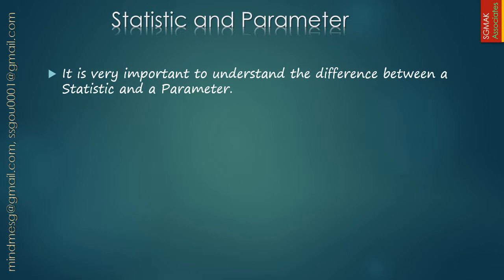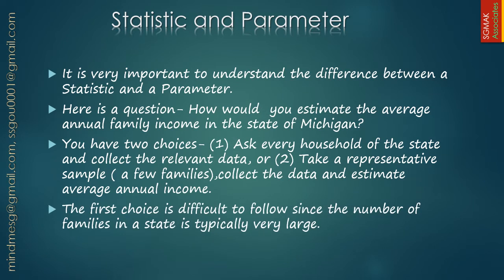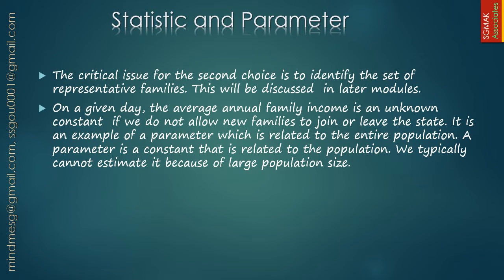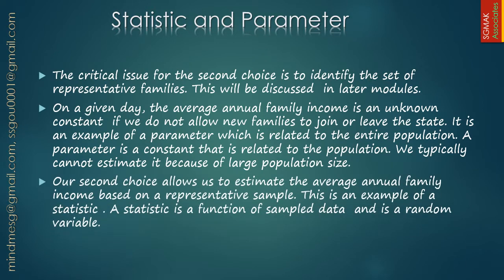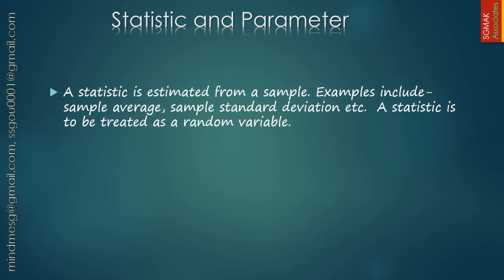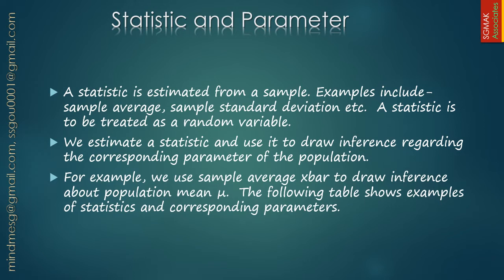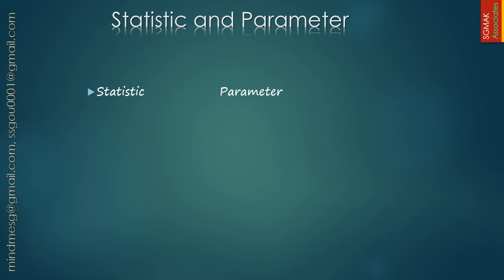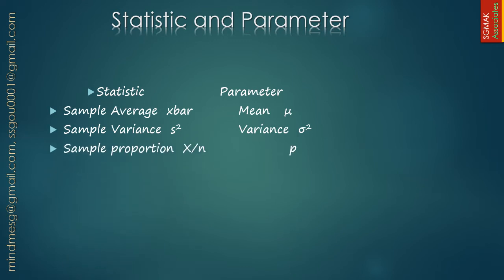Statistic and Parameter | Dr. S.Sengupta | SGMAK Associates provides free video tutorials, courses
SGMAK Associates provides free online video tutorials, courses
It is very important to understand the difference between a Statistic and a Parameter.
Here is a question- How would  you estimate the average annual family income in the state of Michigan?
You have two choices- (1) Ask every household of the state and collect the relevant data, or (2) Take a representative sample ( a few families),collect the data and estimate average annual income.
The first choice is difficult to follow since the number of families in a state is typically very large.
The second choice is preferred because it requires less efforts.
The critical issue for the second choice is to identify the set of representative families. This will be discussed  in later modules.
On a given day, the average annual family income is an unknown constant  if we do not allow new families to join or leave the state. It is an example of a parameter which is related to the entire population. A parameter is a constant that is related to the population. We typically cannot estimate it because of large population size.
Our second choice allows us to estimate the average annual family income based on a representative sample. This is an example of a statistic . A statistic is a function of sampled data  and is a random variable.
For example, the estimate of  average family income based on 100 families surveyed will change as we select another random sample.
A statistic is estimated from a sample. Examples include-  sample average, sample standard deviation etc.  A statistic is to be treated as a random variable.
We estimate a statistic and use it to draw inference regarding the corresponding parameter of the population.
For example, we use sample average xbar to draw inference about population mean µ.  The following table shows examples of statistics and corresponding parameters.
Statistic    Parameter
Sample Average  xbar   Mean   µ
Sample Variance  s2     Variance  σ2
Sample proportion  X/n          p
Difference between sample means  (µ1 - µ2)
 (X1bar-X2bar)

……. and more
 We  always  use  statistic to draw inference about the parameter.